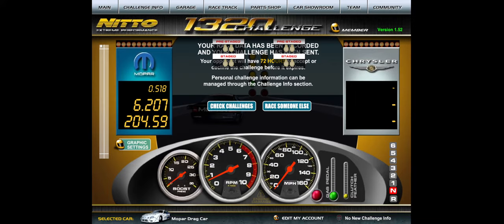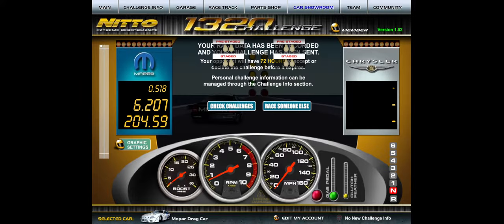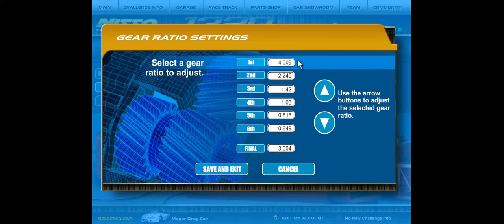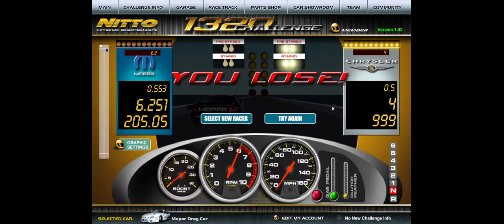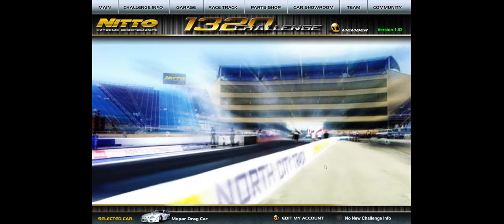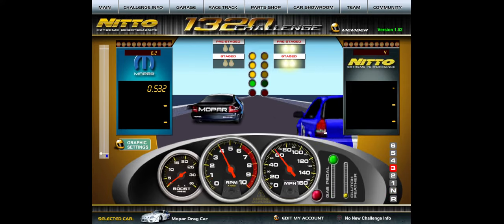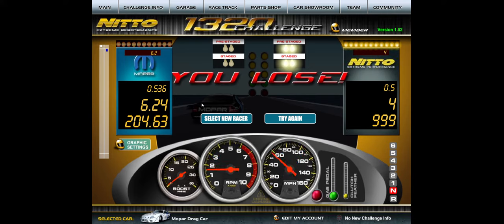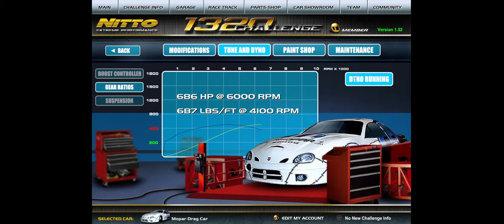1320Challenge Mopar Drag Car 6.22 Average ET Setup H2H Show Off - Not for Public Mopar Use